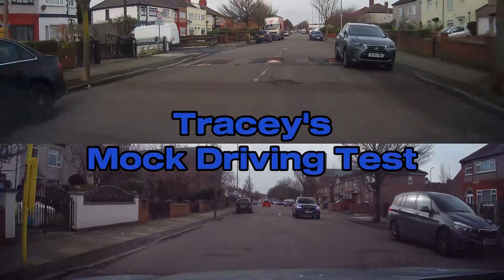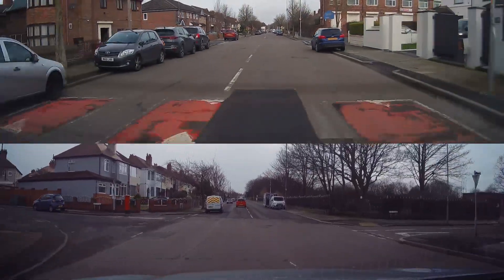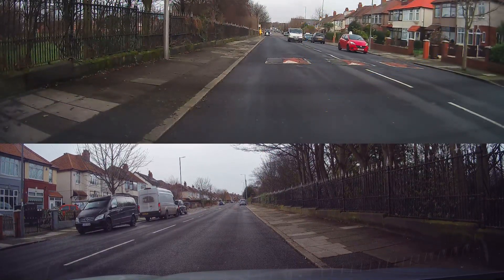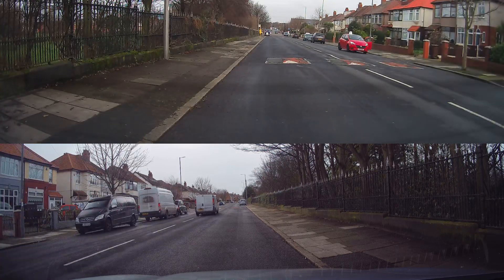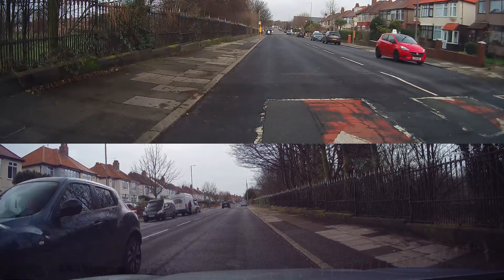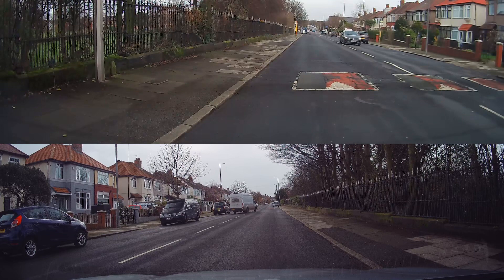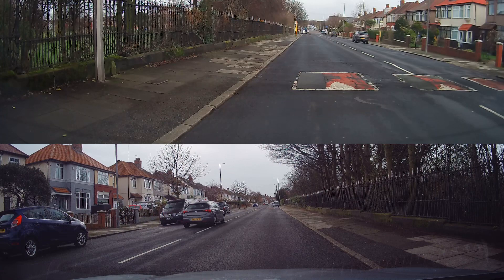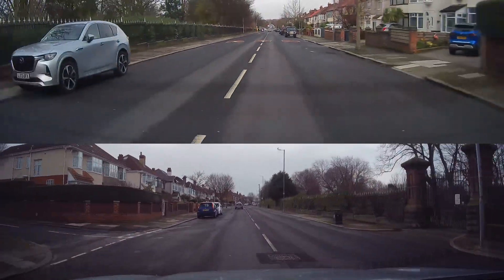Traceys Mock Driving Test - Dual Controls Had To Be Used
Mock driving tests are not an essential process, but some students want to see how an actual driving test is carried out to maybe settle some nerves or get an idea about the day.

Today Tracey wanted to do a mock driving test and was driving really well up until this point.

But unfortunately, the instructor had to use the dual controls to avoid a collision even though Tracey had done all of the required checks but missed an indication which may have been useful to everyone.

Generally, if you see a learner stopped on the right and they have completed the revering part of the exercise, the next thing they will be doing is re-joining the norma driving position.

The Driving Instrucotr in the red car may also have been carrying out a mock driving test with their learner, we just do not know.

What we do know is, because they moved away without an indication, Tracey didn't know they were about to move and deemed it safe to move off, resulting in the brakes being applied by the instructor (or the examiner if on a real test).

This would result in a fail on the actual driving test.

Canon EOS 250d
Triofo T130 3 channel camera
GoPro Hero 8
Synco Microphone